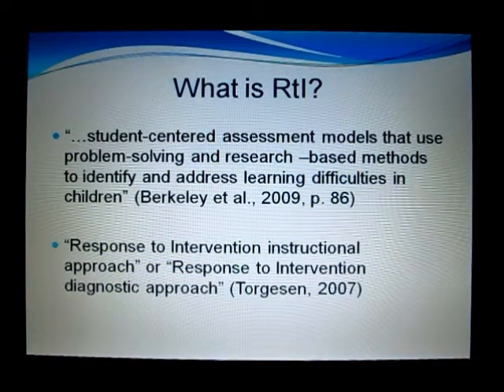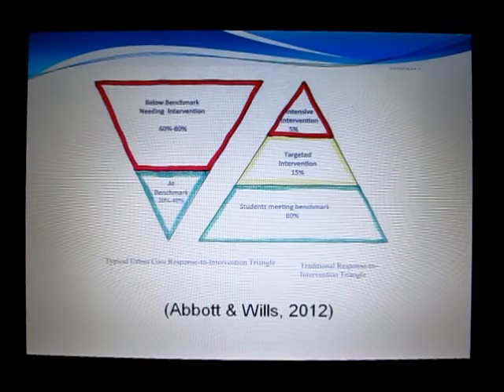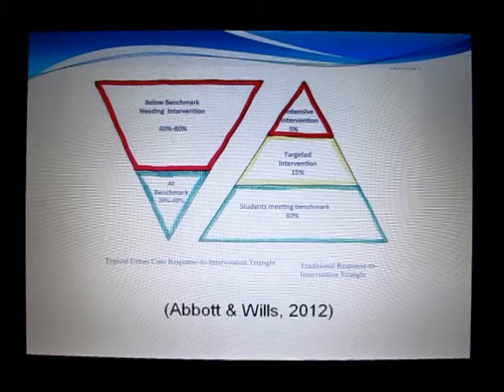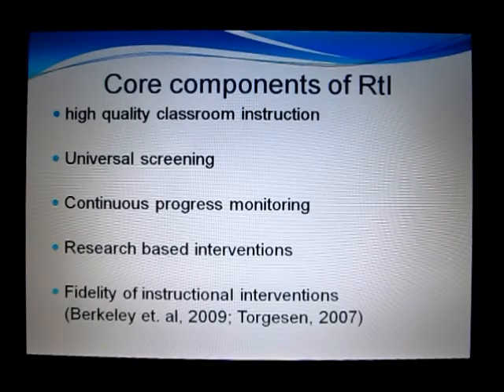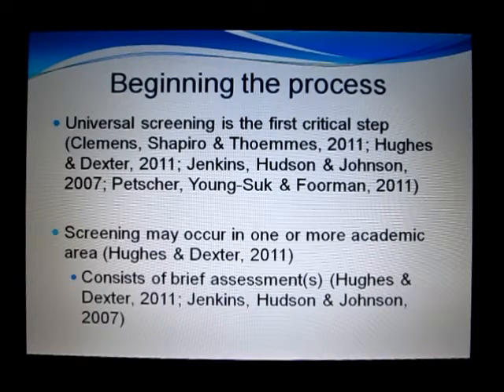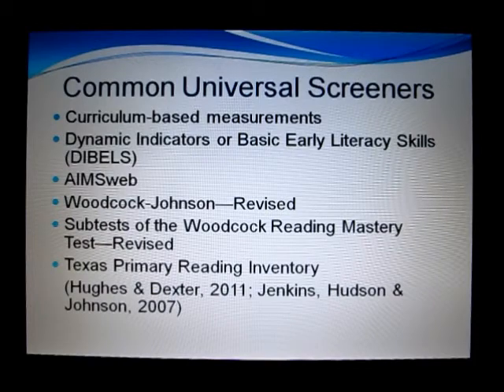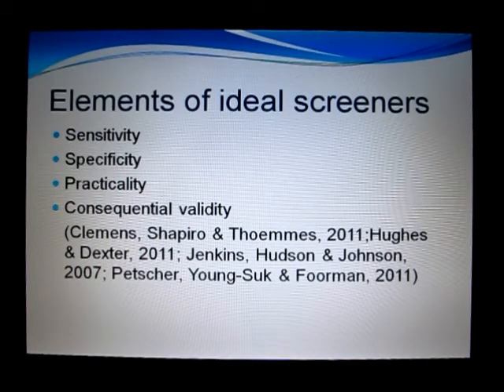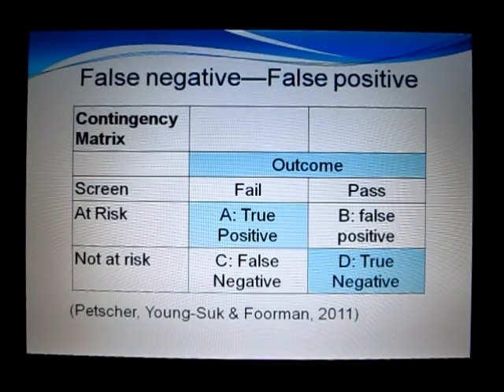RtI presentation Part One.wmv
RtI Presentation (Part 1); WSU Sp Ed course 571- Spring 2012